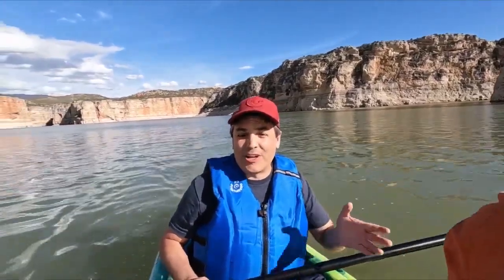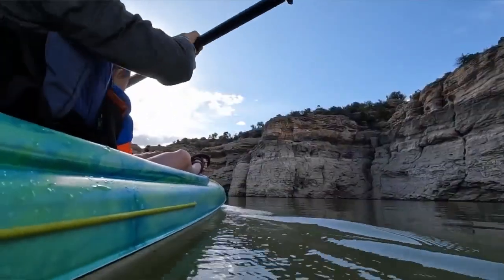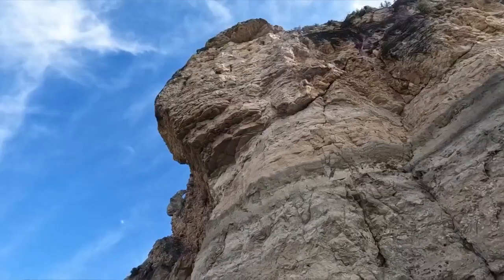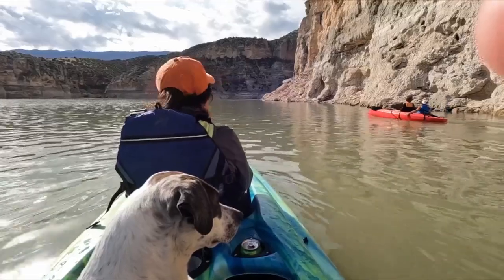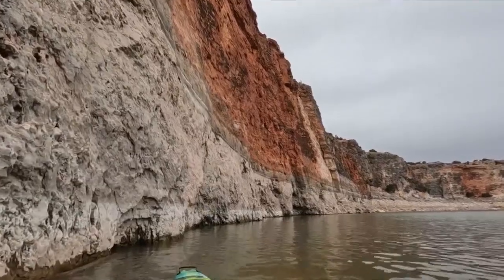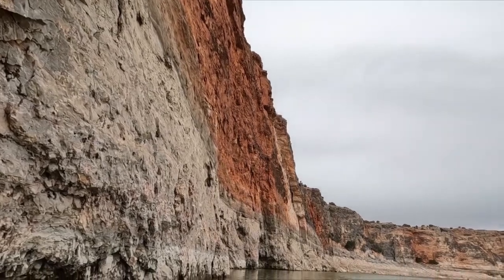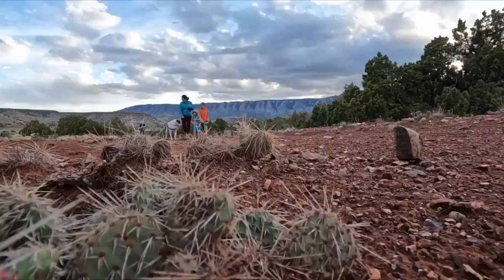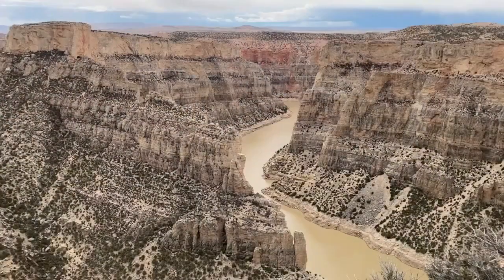Exploring one of Montana’s most scenic waterway trails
The Big Horn Canyon National Recreation Waterway Trail can be accessed just a short drive from Billings.